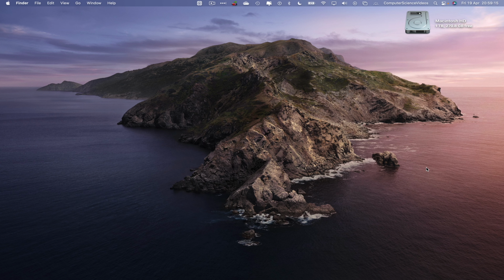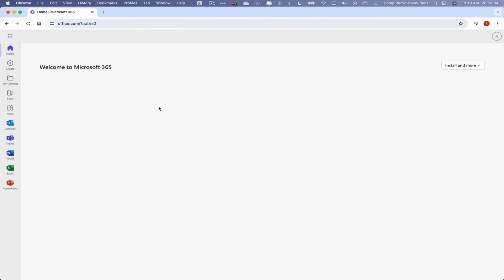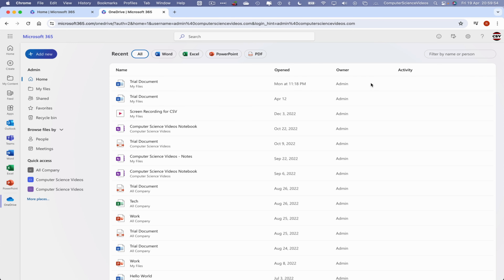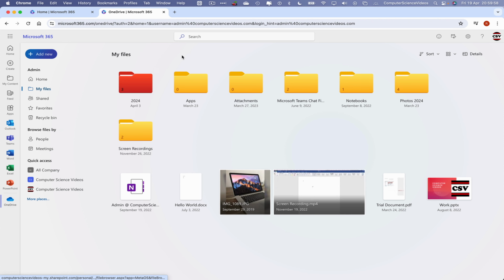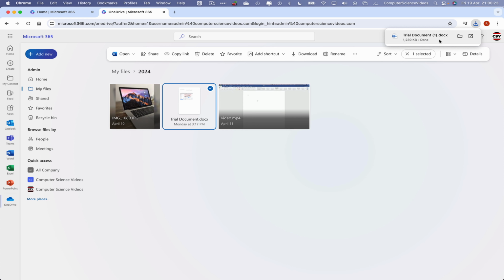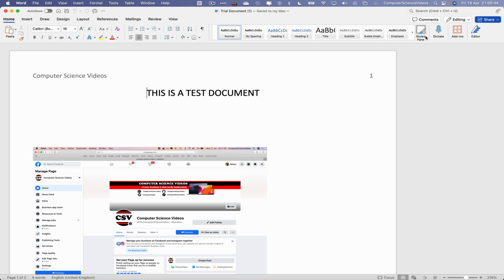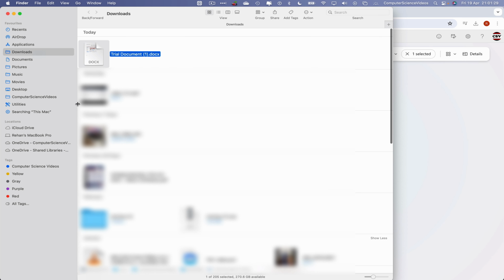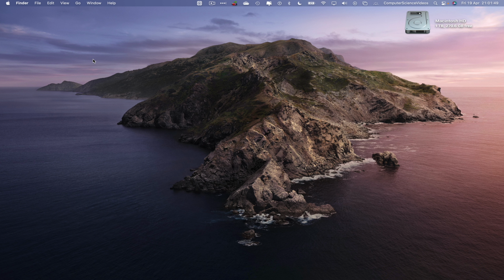How to SAVE a Word Document on OneDrive Using a Mac / Desktop Computer - Basic Tutorial | New